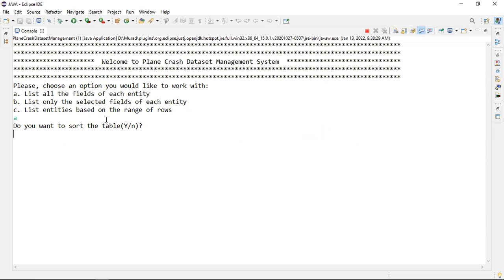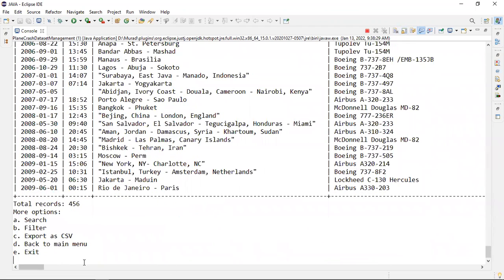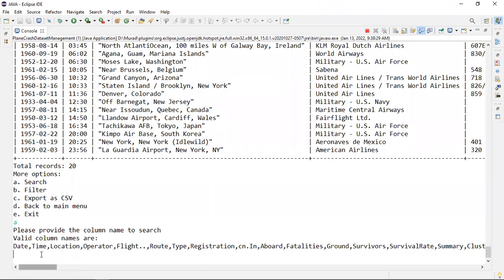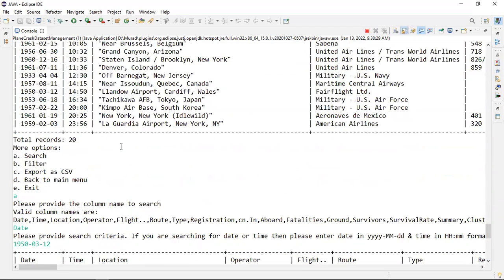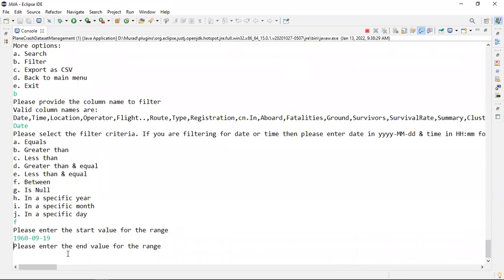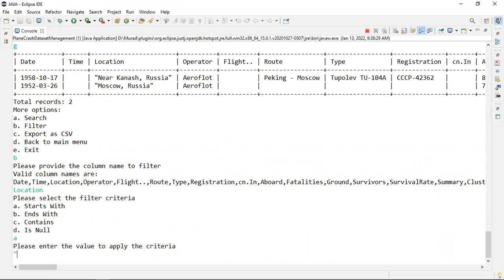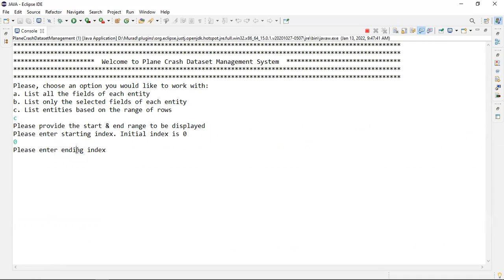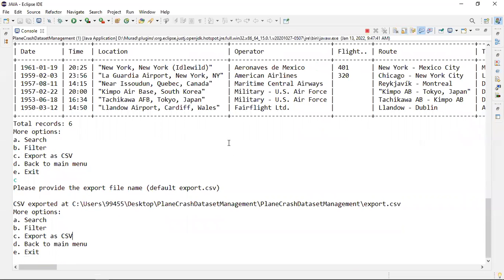PP2_FinalProject_Instructions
This video is a guide for a user to help him/her start interacting with the application created by Team 13  under the framework of the Programming Principles 2 course.
Team members:
1. Murad Huseynli.
2. Narmina Karimova.